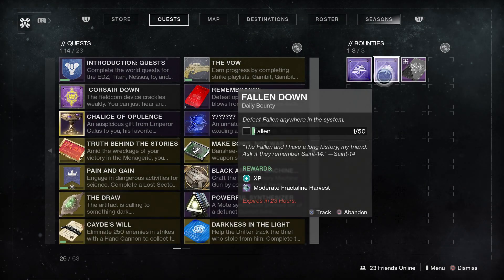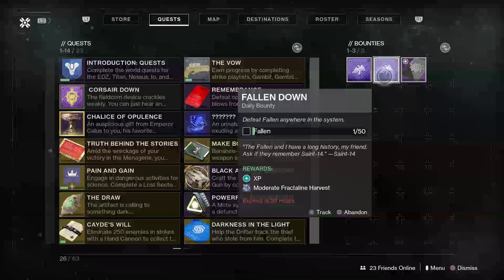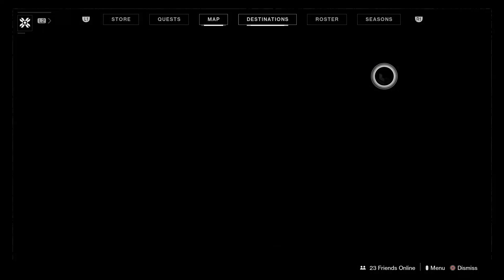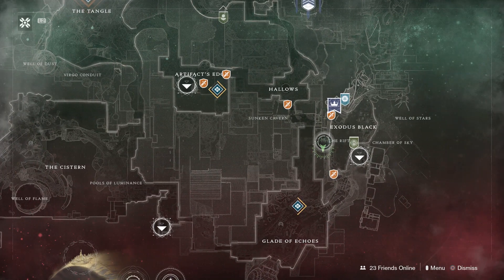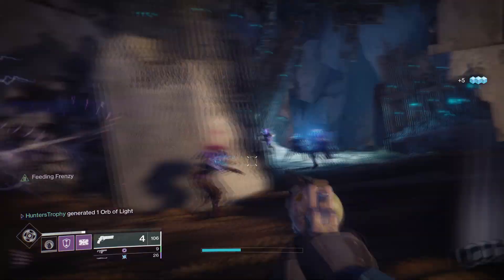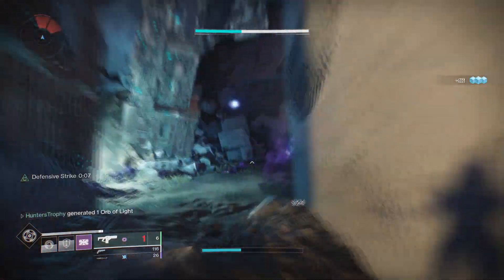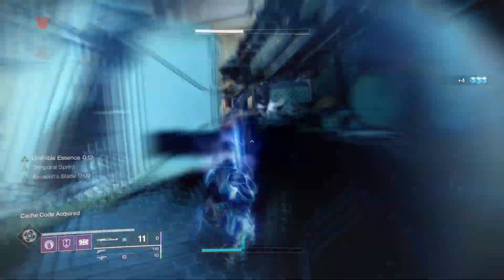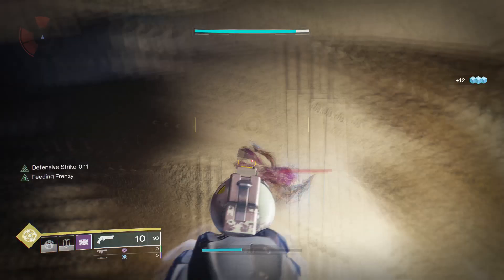Fallen Down Bounty Guide! Fastest Method! (Destiny 2 Season of Dawn)